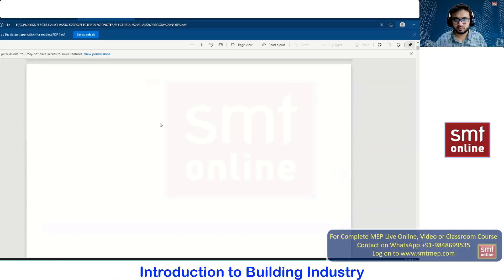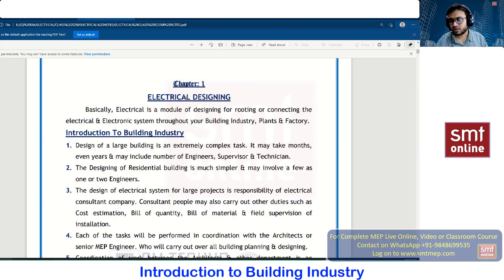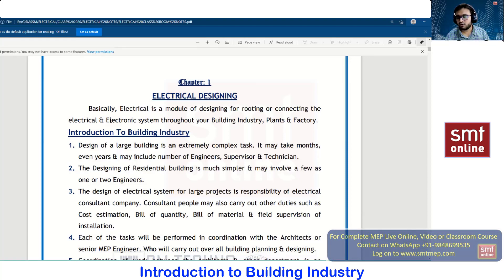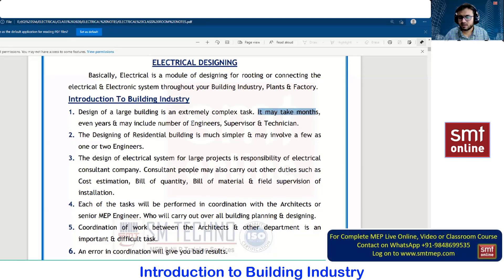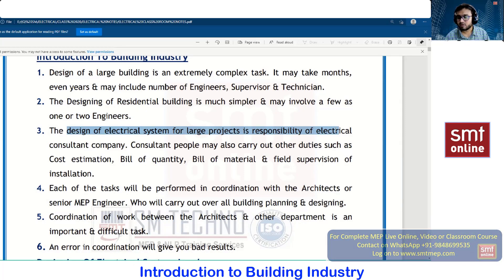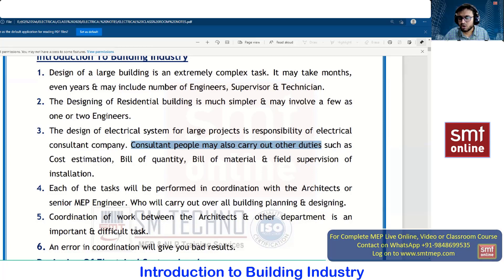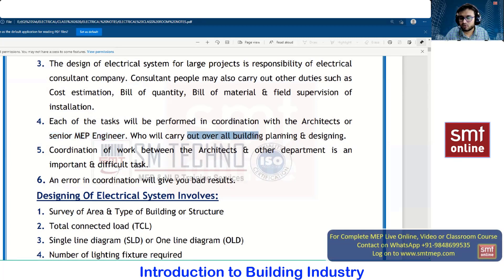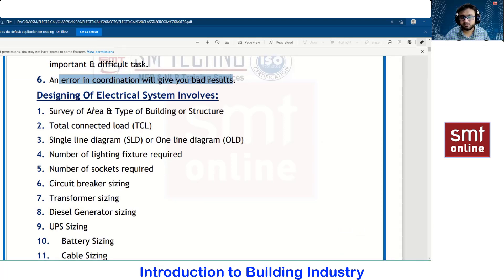Building Industry I Building industry in electrical designing - Updated 2021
In this video, you will know about the building industry refers to the construction and design of structures, including residential, commercial, and industrial buildings, as well as infrastructure such as roads, bridges, and dams. It encompasses a wide range of trades and professions, including architects, engineers, construction managers, electricians, plumbers, and many others.

Our trainer will explain in easy technical language which helps you to understand easily and you will get clear idea about building industry in Electrical Designing.

👉 Want to learn through video courses at your own time? Enroll in our advanced video courses now and make yourself job-ready